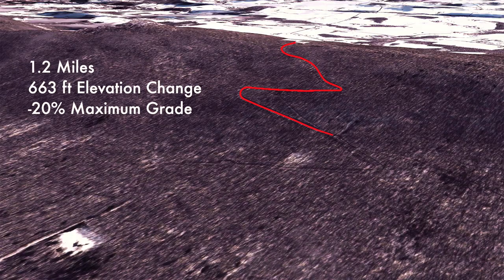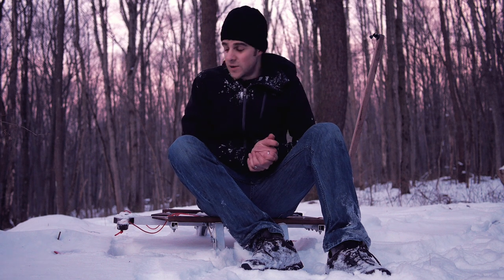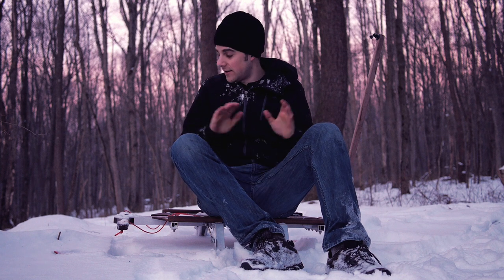Sledding Down a Road on the Ski Sled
I test my DIY ski sled on a snowy road. It wasn't as fast as I would have liked, but it corners really well! This is just my first test of the sled, but it won't be the last.

If you're interested in how I built this sled, you can check out my video on that

I also have a video on my second video all about the design of the sled

If you'd like detailed build instructions, you can find them on Instructables.com